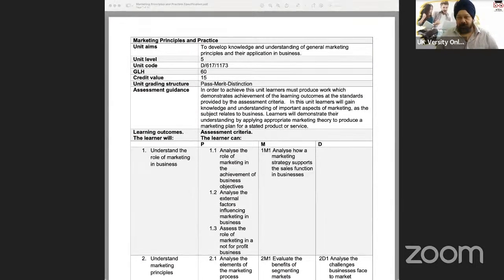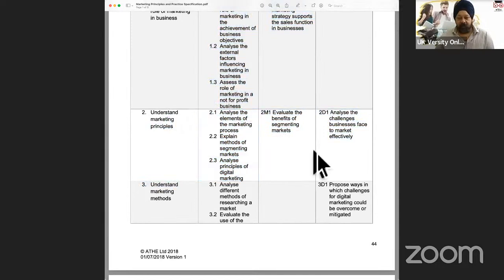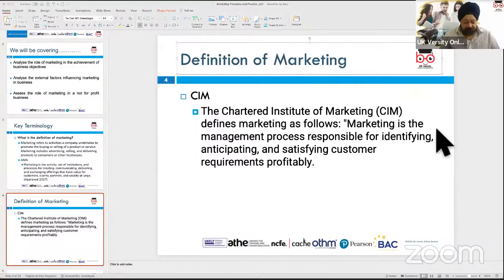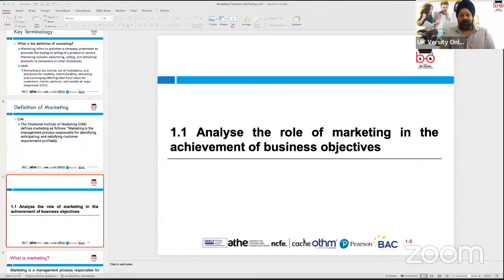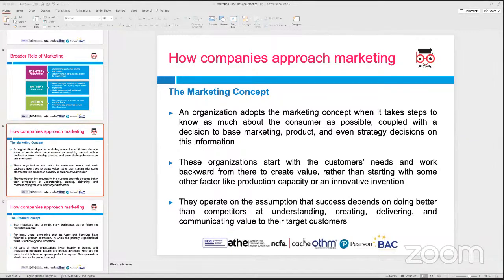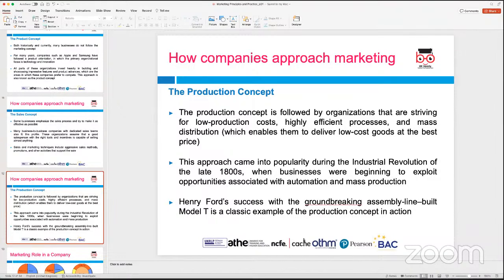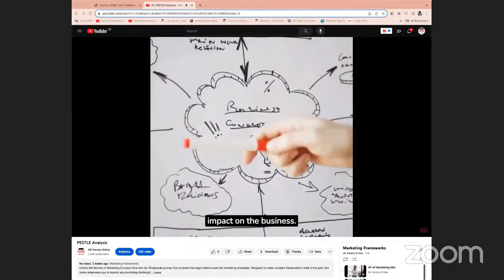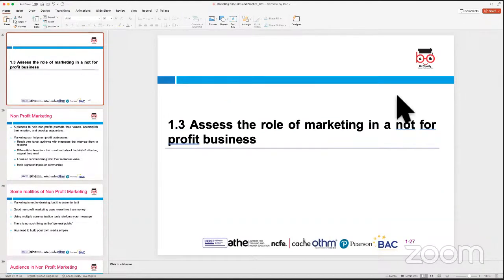ATHE L5 Ext. DiBM-Unit- Marketing Principles and Practice- LO1-(RS)